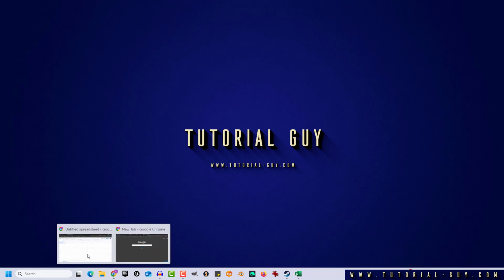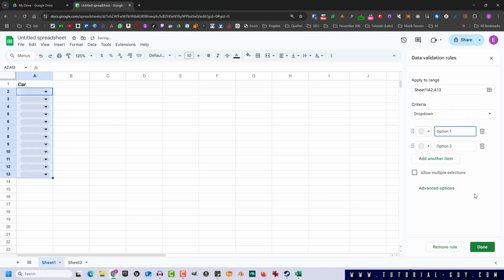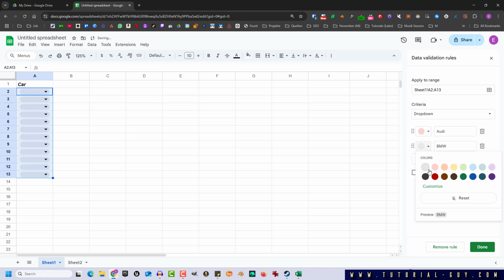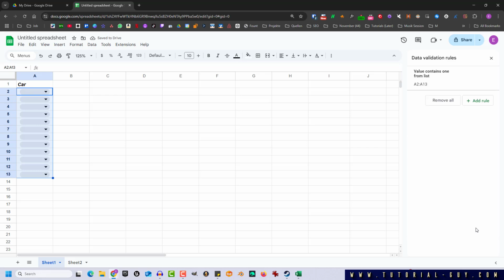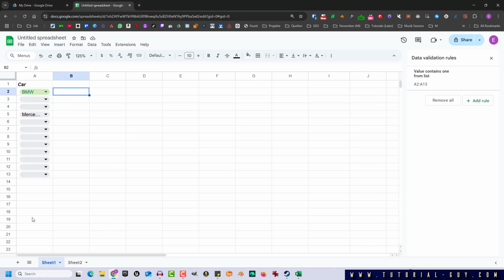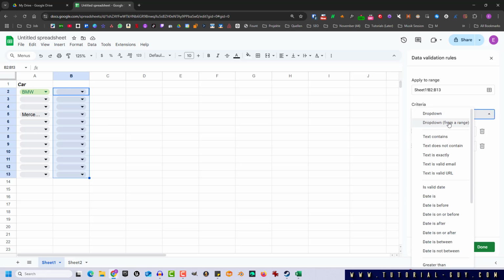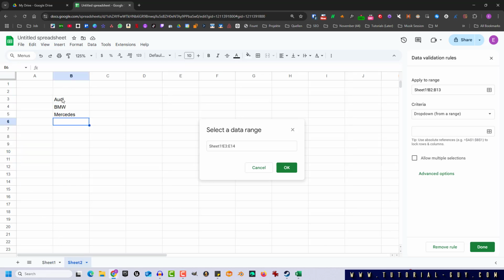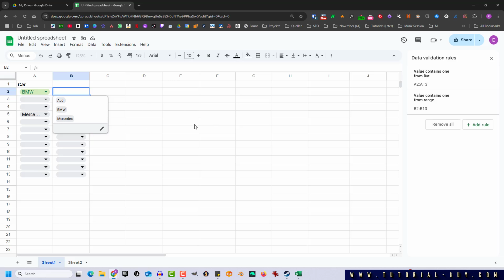Google Sheets: Drop Down List ✅ Tutorial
Learn how to create dropdown lists in Google Sheets with ease! In this tutorial, we'll show you a step-by-step guide on how to create interactive dropdown lists in Google Sheets, making it easy to collect and analyze data. Whether you're a beginner or an advanced user, this video will help you master the art of creating dropdown lists in Google Sheets. From setting up data validation to creating custom lists, we've got you covered. So, what are you waiting for? Watch this video and start creating dropdown lists in Google Sheets like a pro today!